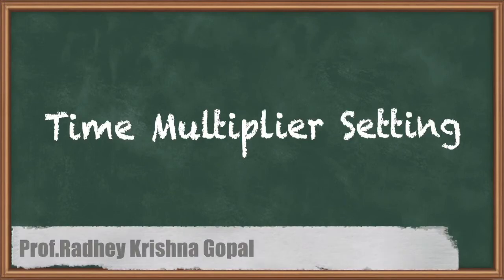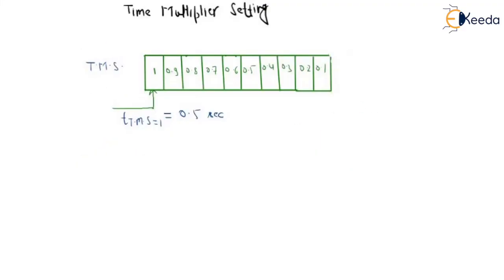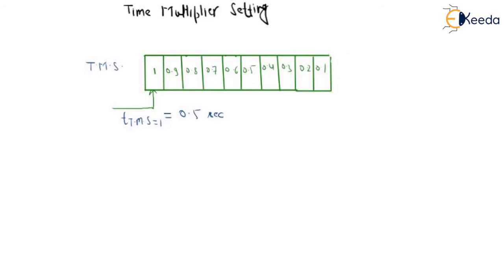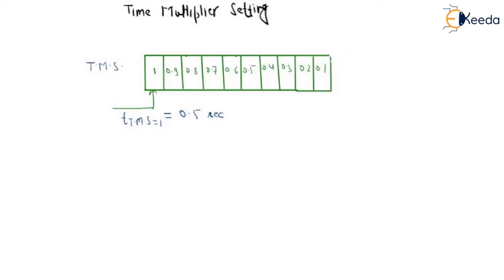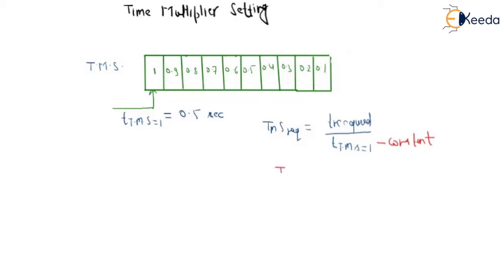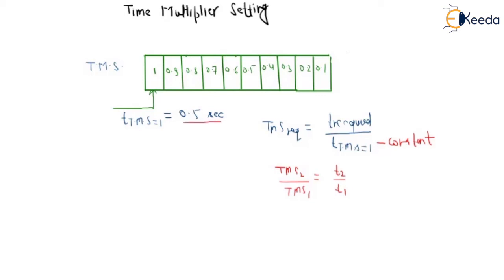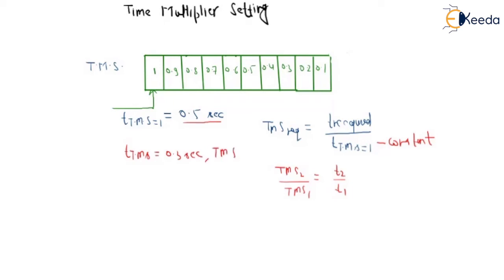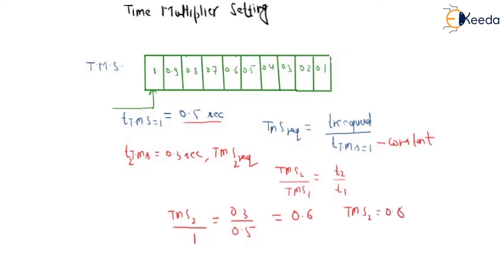Time Multiplier Setting - Relay - GATE Power System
Subject - GATE Power System

Video Name - Time Multiplier Setting

Chapter - Relay

Faculty - Prof. Radhey Krishna Gopal

Watch the video lecture on Time Multiplier Setting of Subject GATE Power System by Professor Radhey Krishna Gopal. Watch the Complete lecture on Engineering Academics with Ekeeda.

Happy Learning.